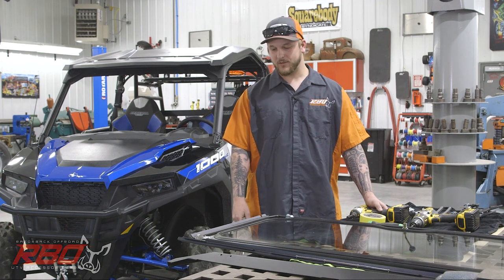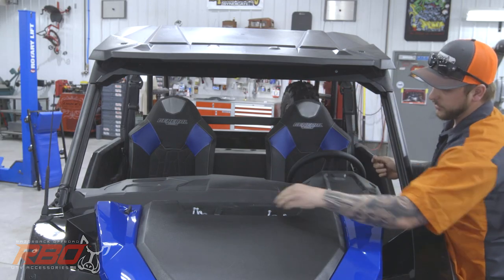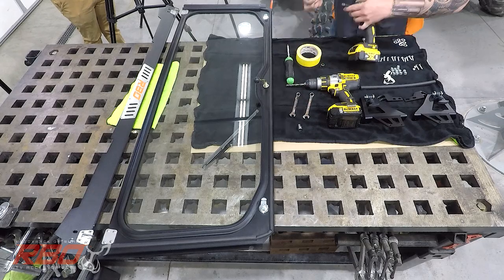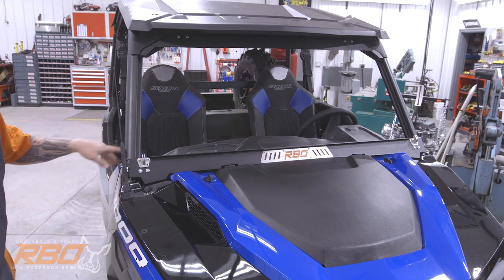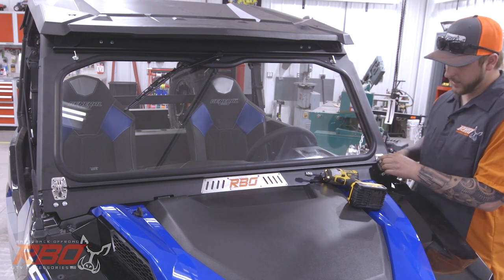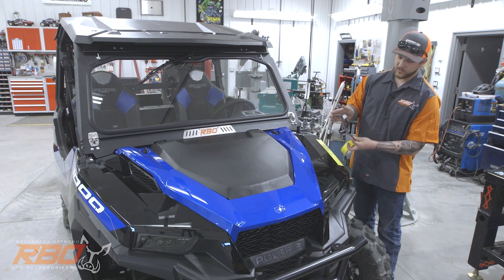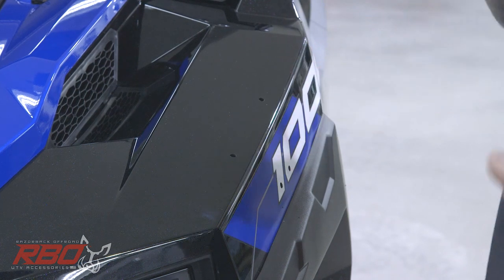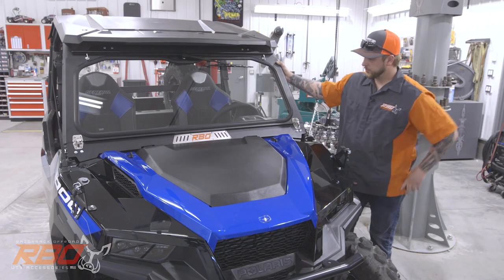Polaris® General® Folding Glass Windshield Installation by Razorback Offroad™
RazorBack Offroad™ is a company that was founded out of our passion for off-roading. You may say this company chose us. All we ever wanted to do was ride and explore the outdoors. Building UTV accessories came easy to us, as we are always trying to Maximize our Off-Road Experience and get the most out of each trip we take. We have worked hard to develop products that are not only useful, but will hold up year after year, mile after mile, trip after trip. From our modest beginnings in Weiser, Idaho to our new facility in Mountain Home, Idaho, we have never lost our passion for what we do. When you purchase a Razorback Product you can feel good about knowing that we care about each and every product that goes out our doors. Everyone here is committed to building the best products we can to help you Maximize your off-roading experience. If you are ever in Mountain Home, please stop by and visit. We would love to give you a tour of facility and show you how we build our products.
Razorback Offroad™ Products are Proudly Built in Idaho, USA.

3190 Industrial Way
Mountain Home, Idaho